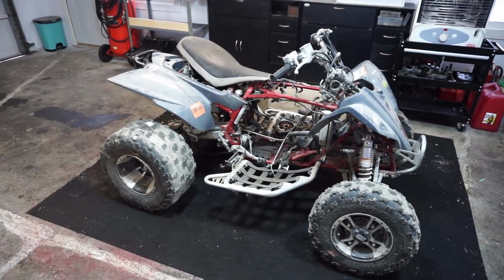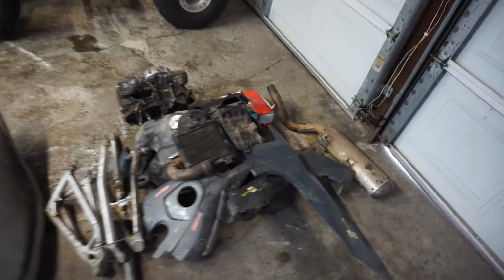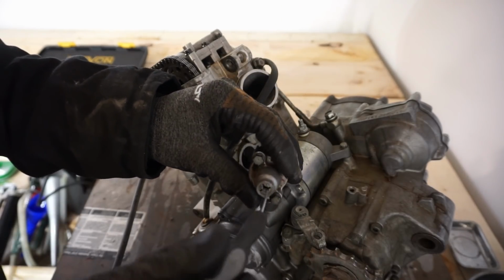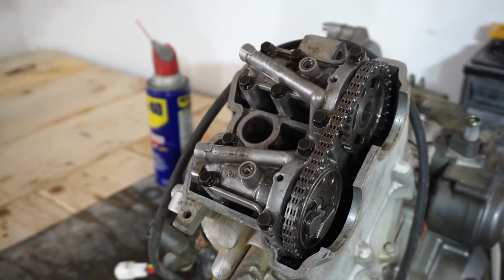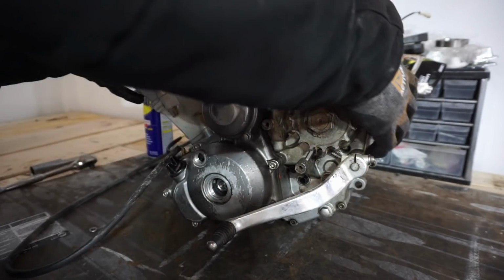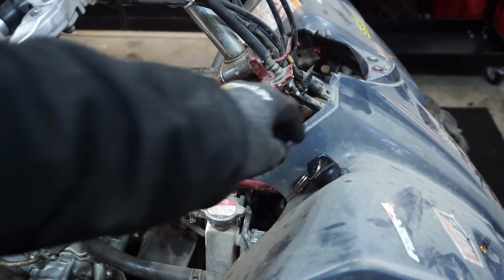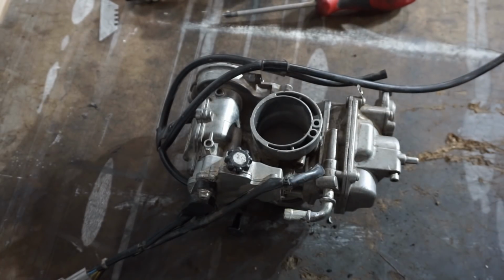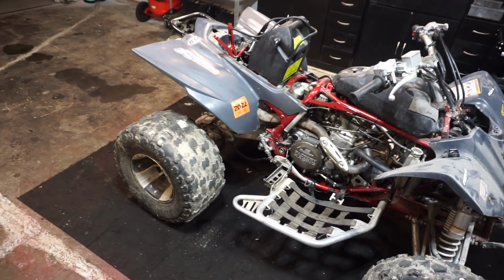Buying a Yamaha YFZ450 Quad In Pieces. Will It Start?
I buy a cheap 2007 Yamaha YFZ450 in pieces that has been sitting for a while. Can we reassemble it and start it up?

 2vintage (Joe Weber) makes no representation about the sufficiency of any safety precautions and equipment used in this video.